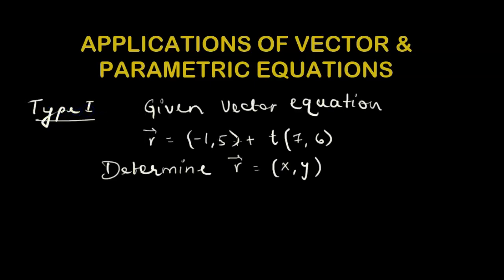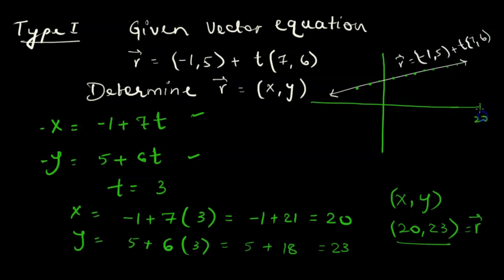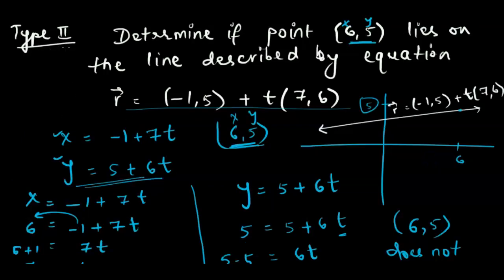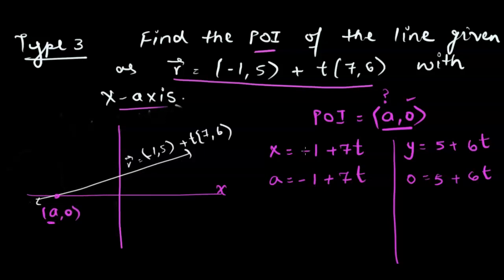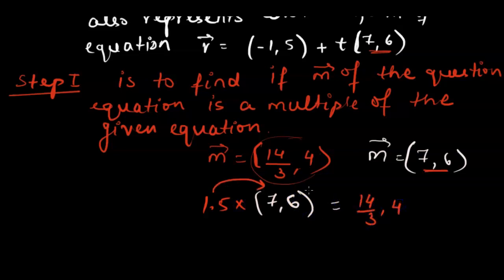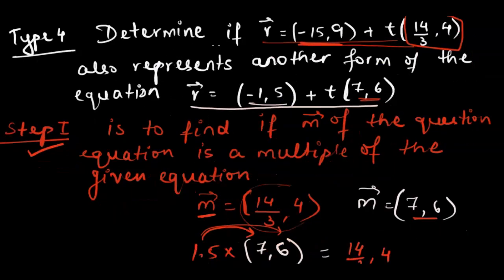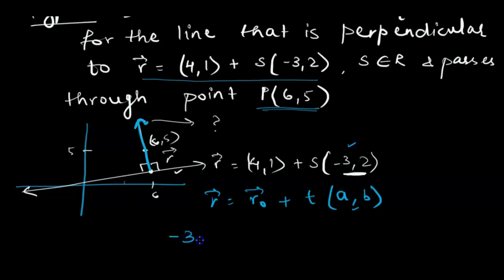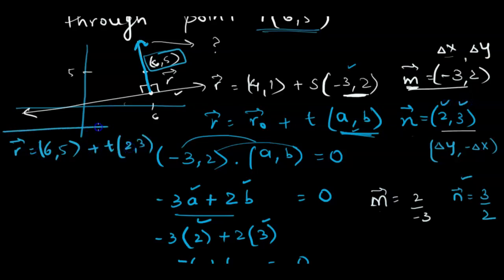Lesson 2 Applications of vector and parametric equations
This video explains how to write the vector and parametric equation when a point and direction vector is given for a line. It explains how to find a point on the line when the equations are given in either vector or parametric form.
It also explains how to determine a point that lies on the line for which equation is given. In order to find the point of intersection (POI) between a line and one of the axis X or Y, this video gives explanatory example.
This video also explains how to determine the vector equation for the line that is perpendicular to the given equation when a point is known.